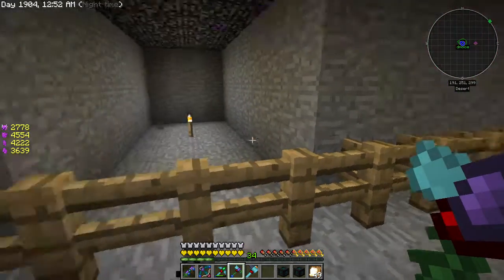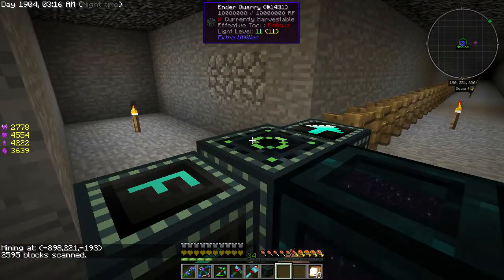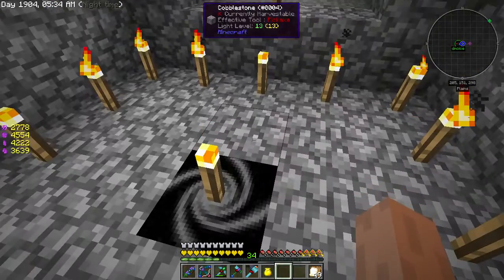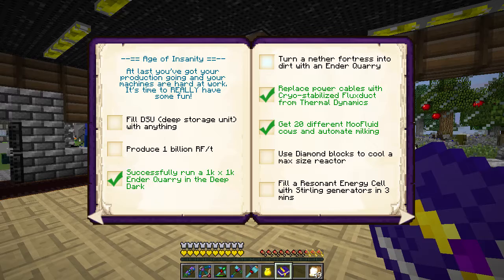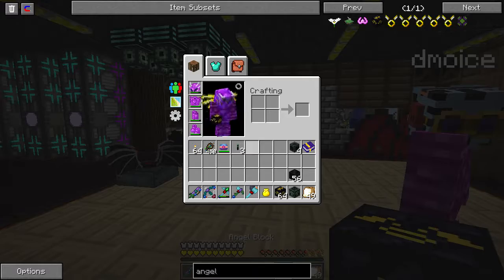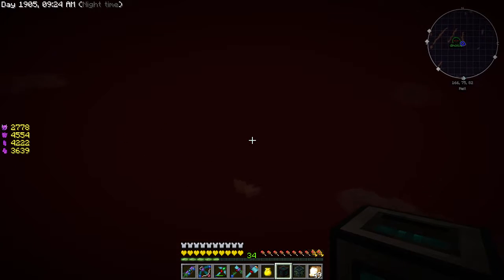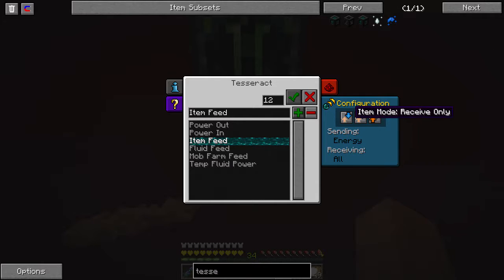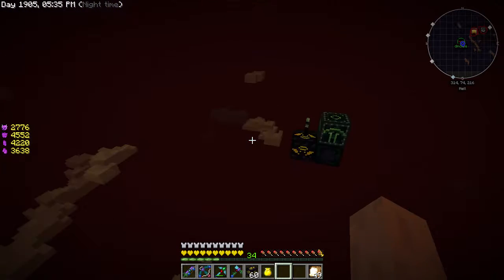SkyFactory 2.5 - E47 - Quarry Everything (w/ Dmoice)